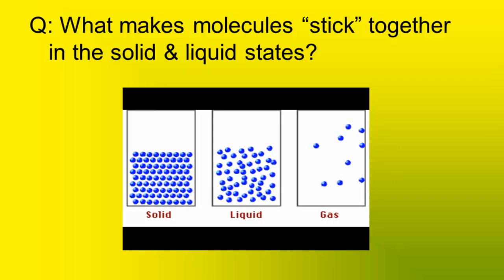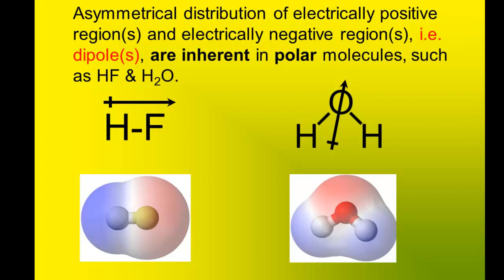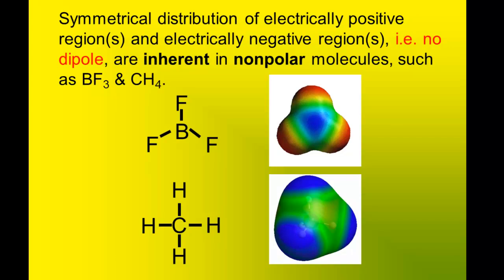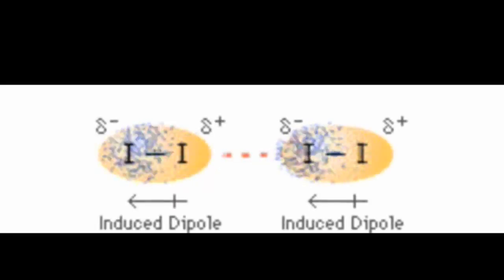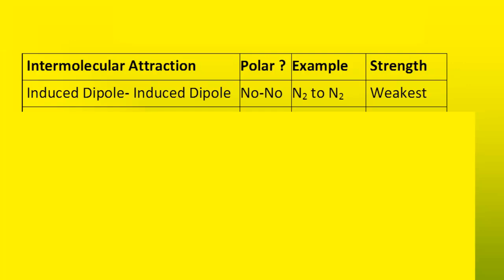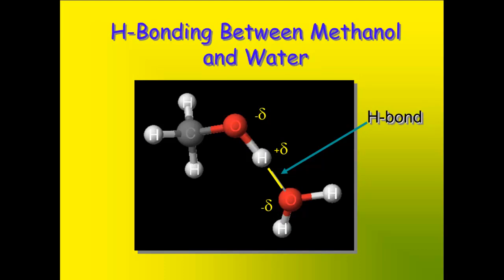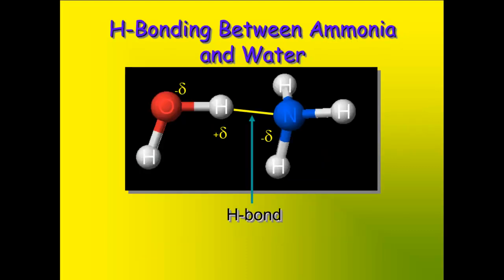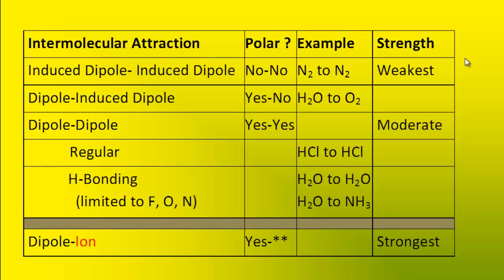Intermolecular Attractions - Induced dipole, Dipole, Hydrogen Bonding, Ion